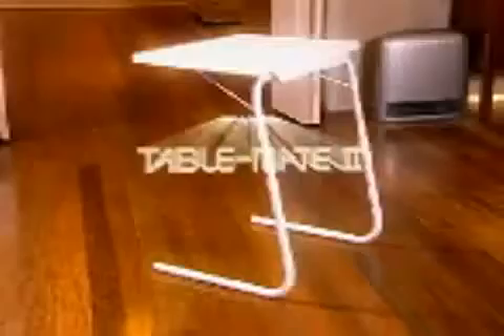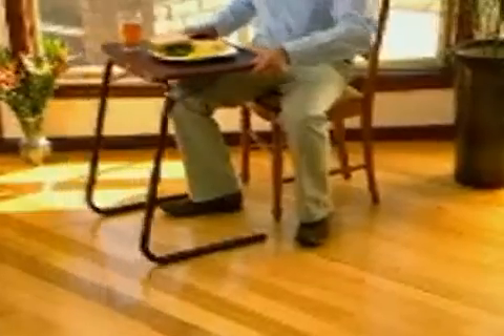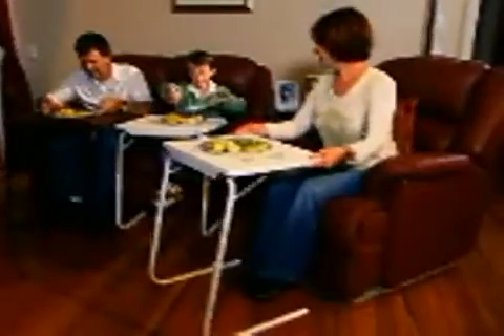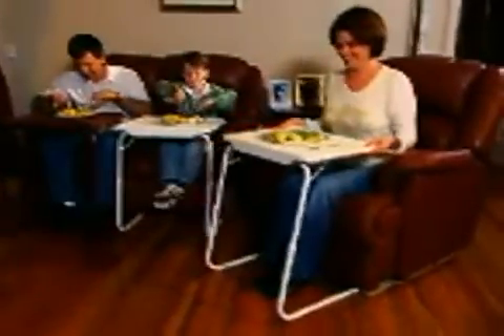table-mate II.FLV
Table-mate II

طاوله رائعه تناسب جميع الاعمار

لان التحكم فى طولها سهل جدا

والفيديو يشرح طريقه عملها

يمكن استخدمها فى حجره النوم  او المطبخ  او الصالون

سهله التخزيين والحمل ويمكن اخذها فى المصاييف

للمسـاعدة او للمزيـد من المعلومـات يمكنك الاتصـال علي:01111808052,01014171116